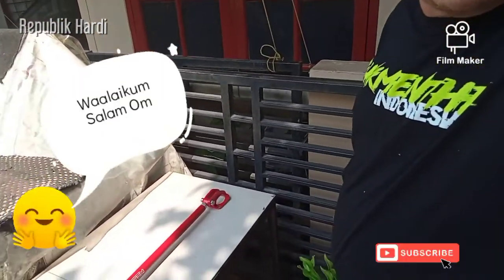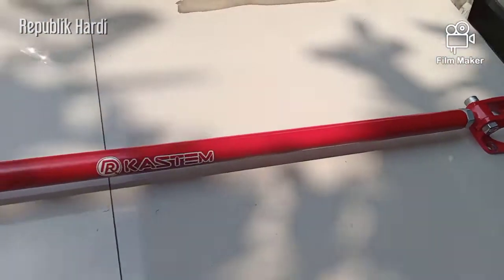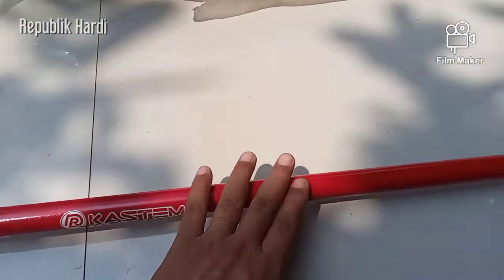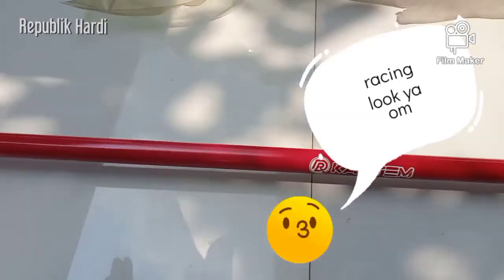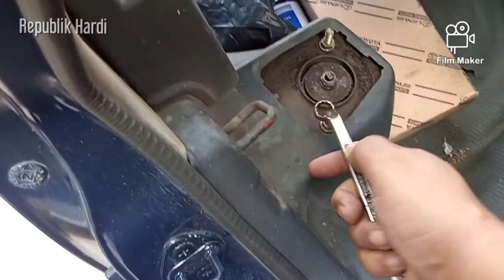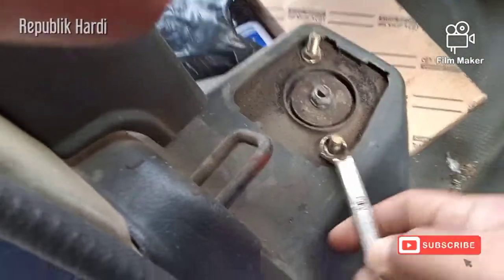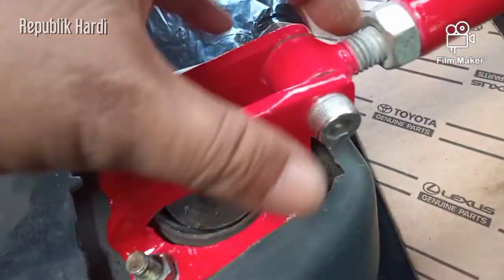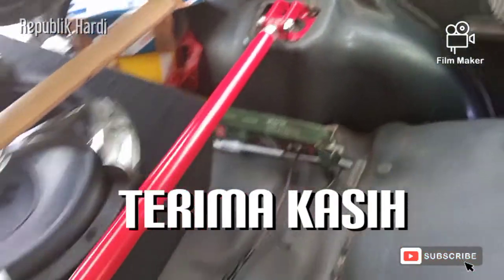Starlet Tambah Rigid, Pasang Strutbar Belakang |Toyota Starlet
Selain menambah rigid body, penggunaan strutbar baik bagian depan atau belakang bertujuan kestabilan mobil saat melibas tikungan tajam, dan mengurangi efek body roll.

yuk simak videonya:aplikasinya di toyota

info teknis bisa menghubungi
Depok Auto Care, Kalimulya Depok
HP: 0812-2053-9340